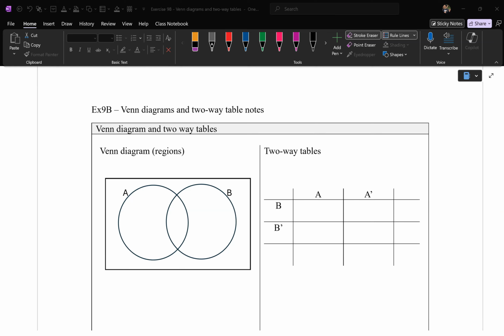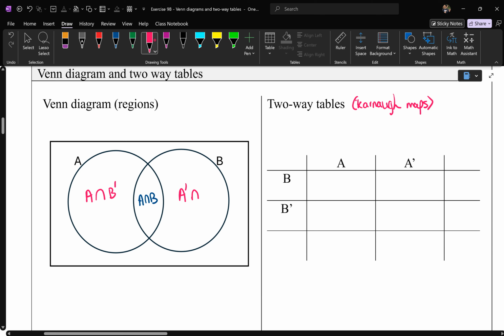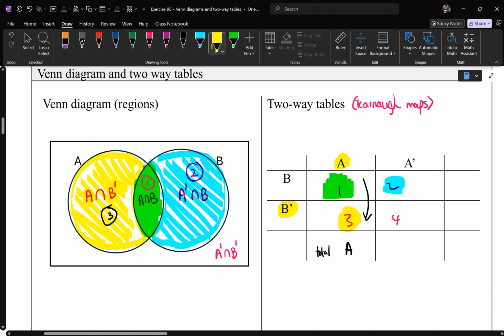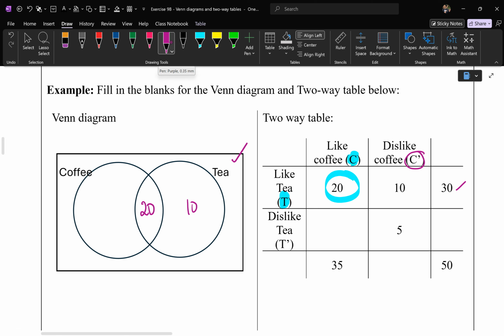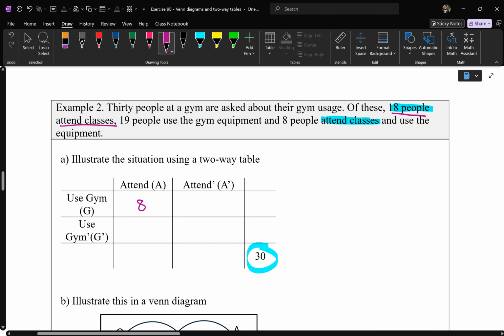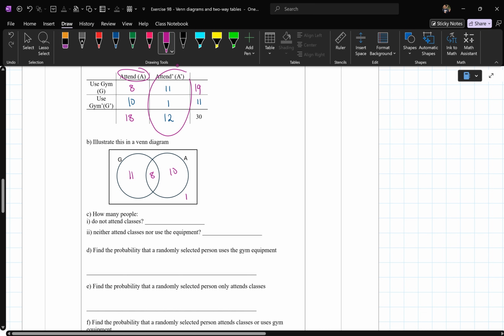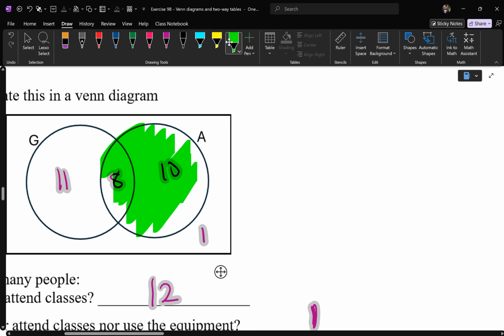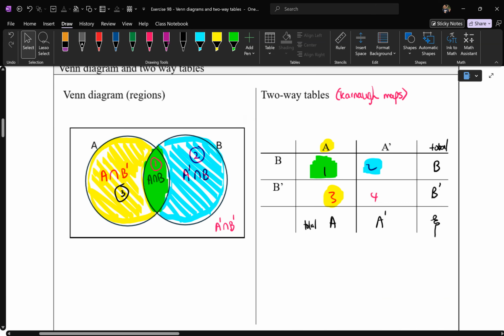Ex9B Venn diagram and two way table video